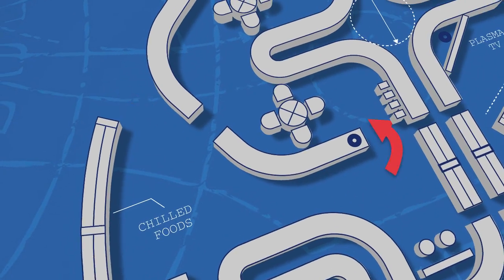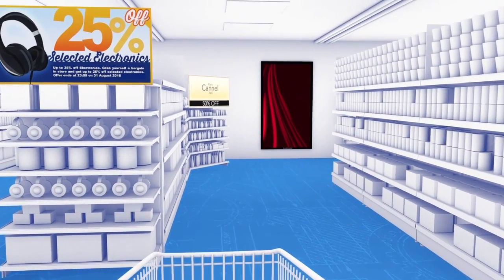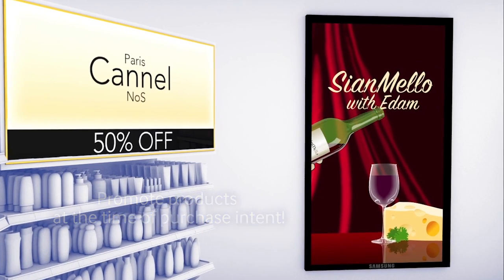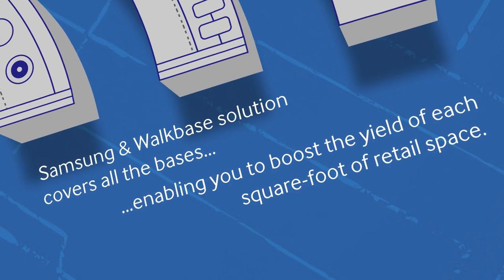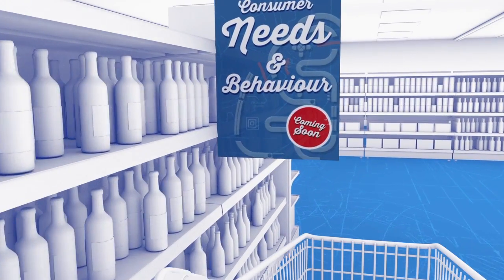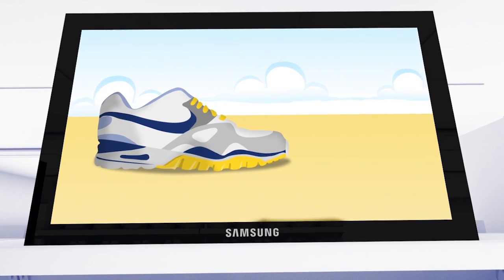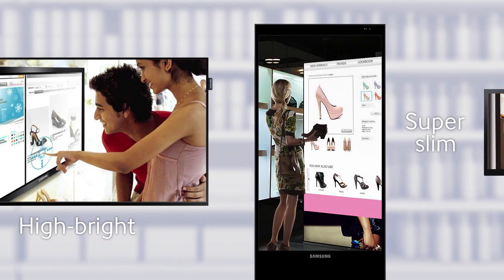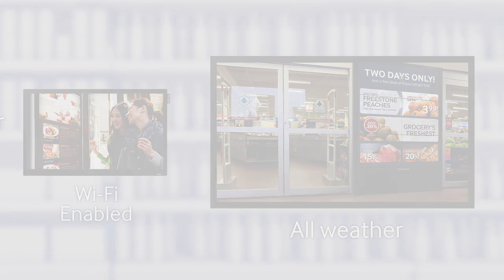Samsung Business | The Augmented Advertising retail solution by Samsung and Walkbase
Samsung and Walkbase have created a solution that collects consumer behaviour data from retail stores and uses it to help you plan campaigns, sell advertising space on digital signage, and schedule content accurately by using the customers’ own WI-FI signals, without the need for an app. Retailers can then sell prime ad space in their stores and everything can be attributed back to the actual data.